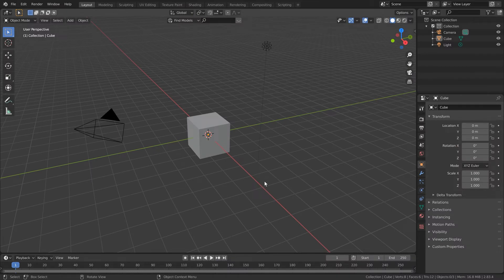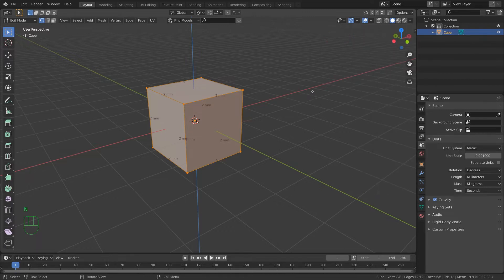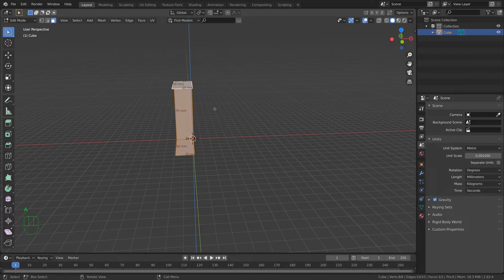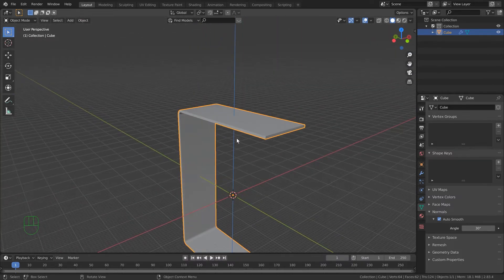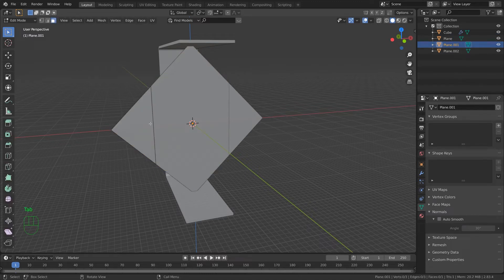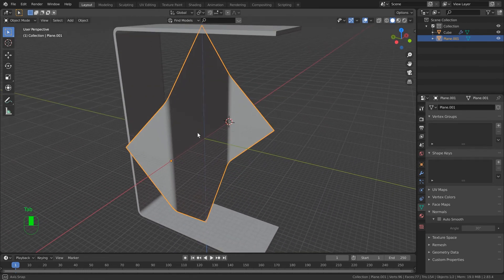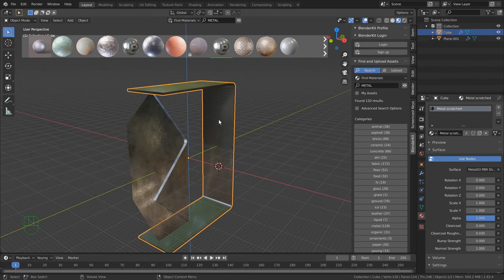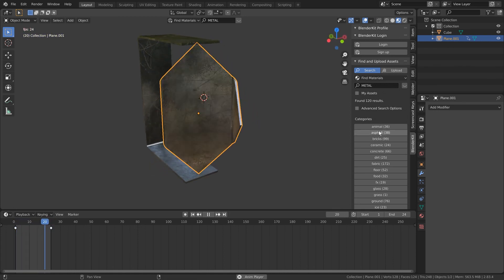Windspinner in Blender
We are using Blender to model our Windspinner metalwork project.